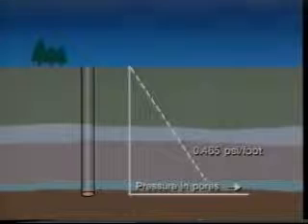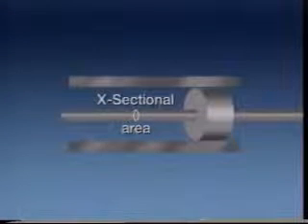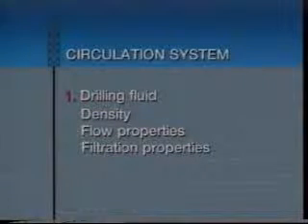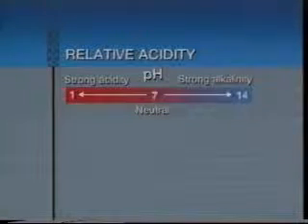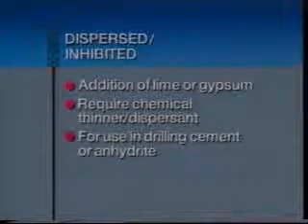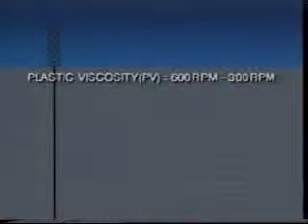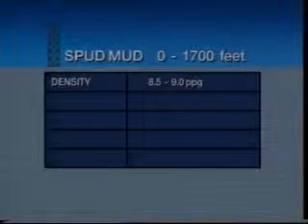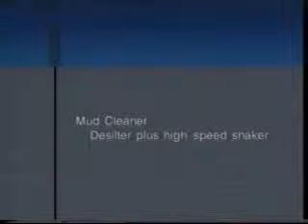PE 204 Drilling Fluids & the circulation System